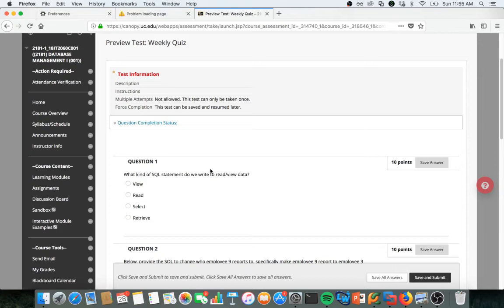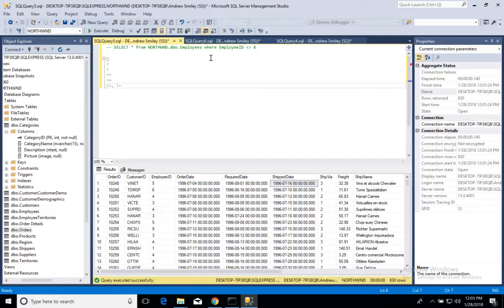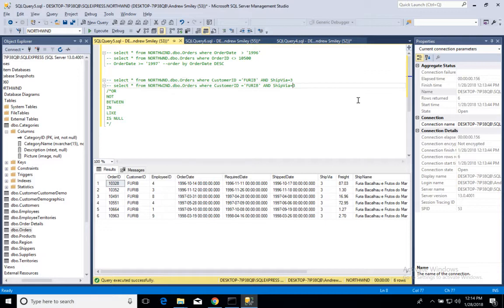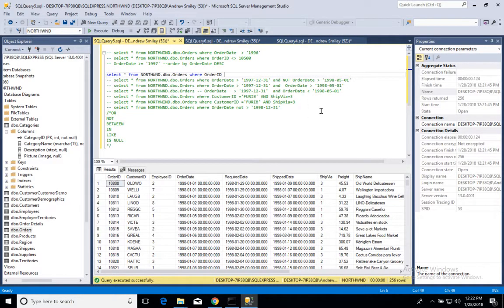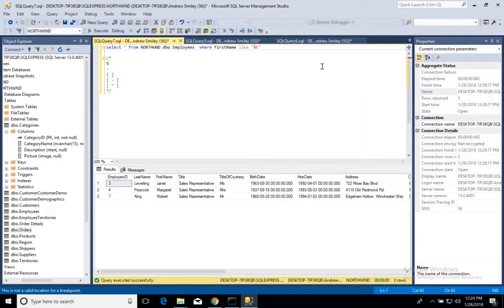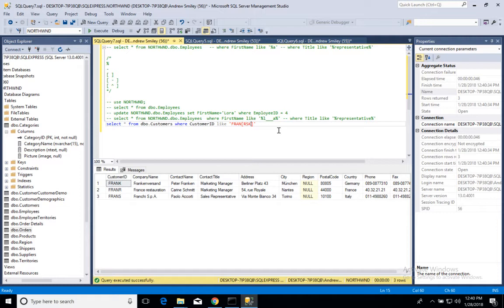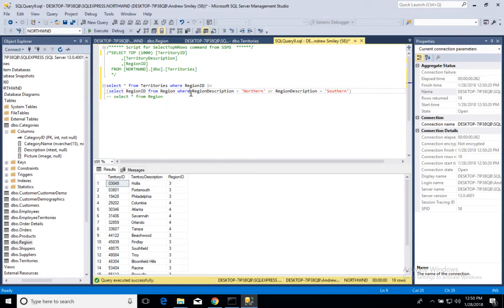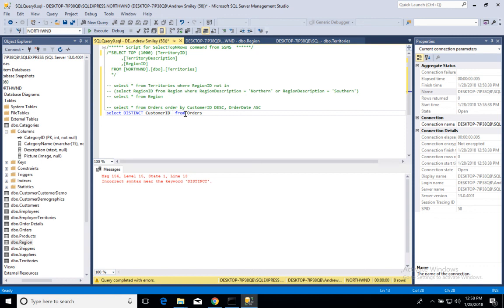Comparision and Logical Operators